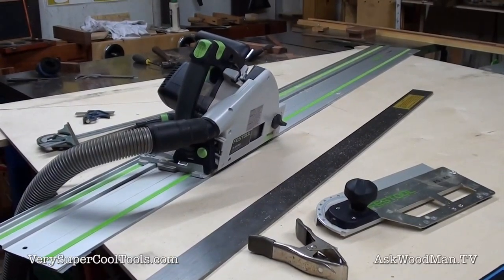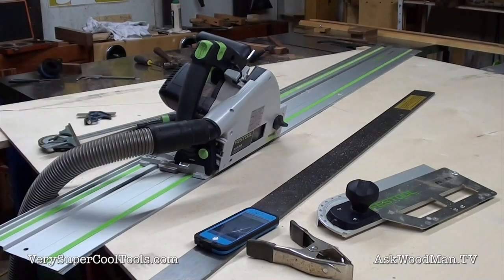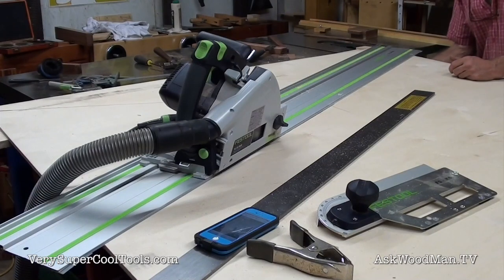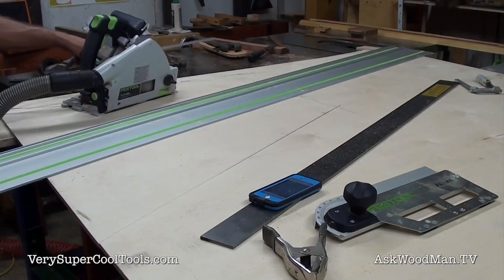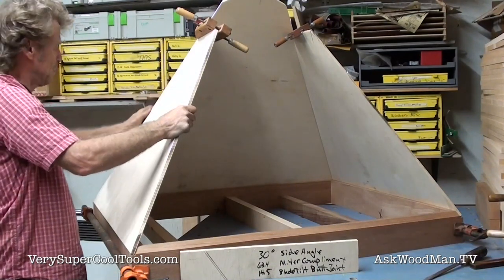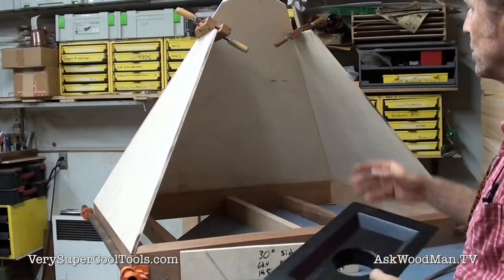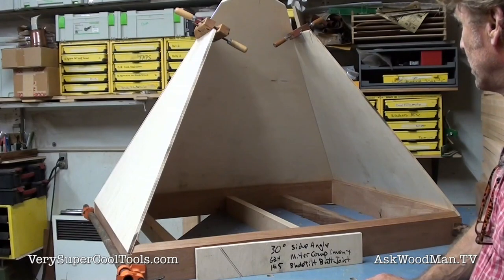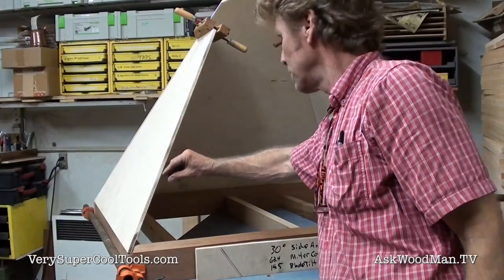790. Compound Angles For Trapezoids • Table Saw Work Station Series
In this video I discuss the compound angle settings to cut the trapezoids with the Festool track saw.